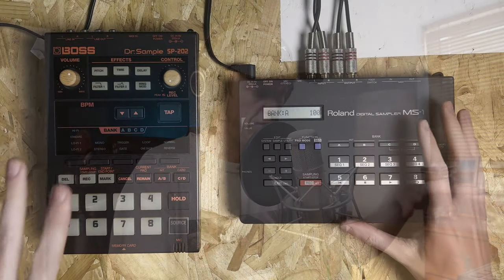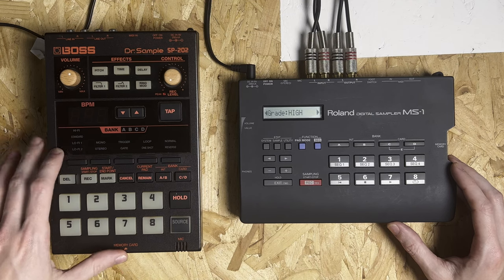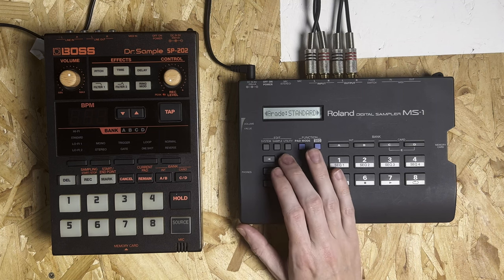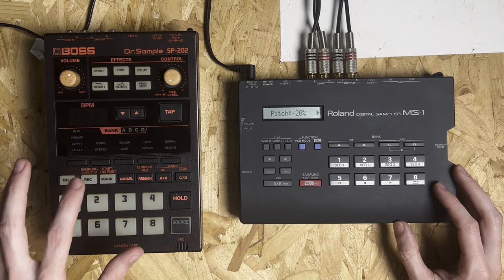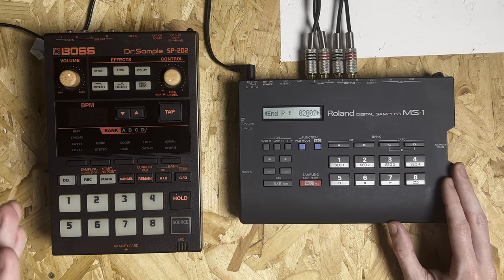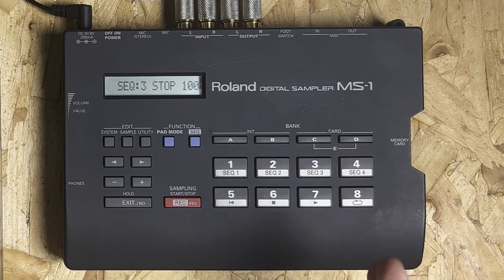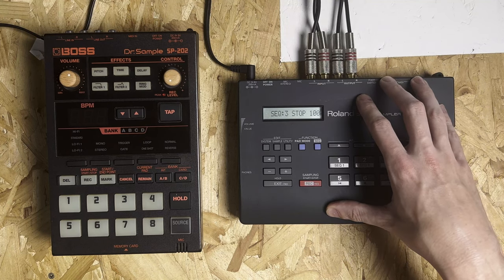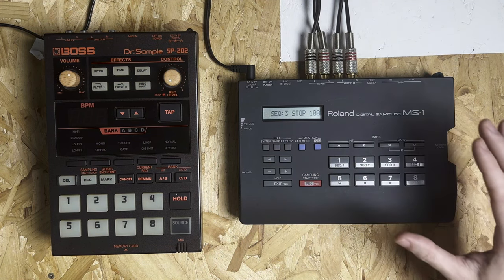4 Reasons why the MS-1 is REPLACING my SP-202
Today I sat down and explained a few reasons why I think the Roland MS-1 is slowly replacing my SP-202. Its funny but this device hit the shelves in 1994, 4 years before the 202 but I think it gives the 202 a real run for its money!

Could you see yourself using this more than a 202?

- Your name at the end of my videos
- Exclusive SPVIDZ Discord
- Replies to all your comments

My Gear:
Key Light
LED Lights
Wall mounts

0:00 - Intro
0:55 - Sample grades
4:05 - Editing start/end points
5:44 - Built in looper
8:39 - Thru FX